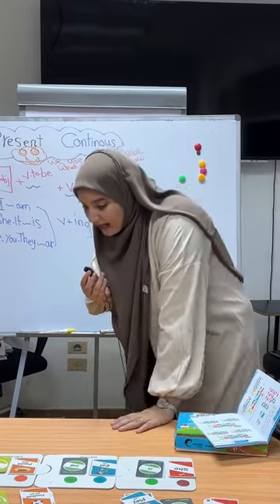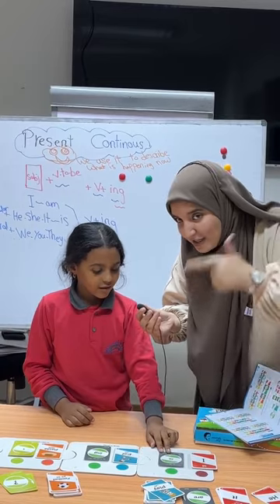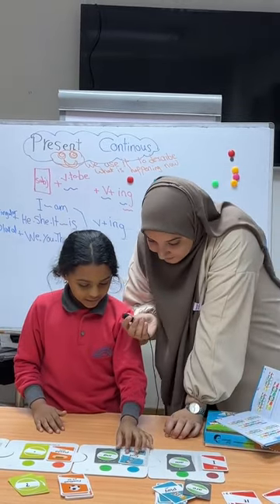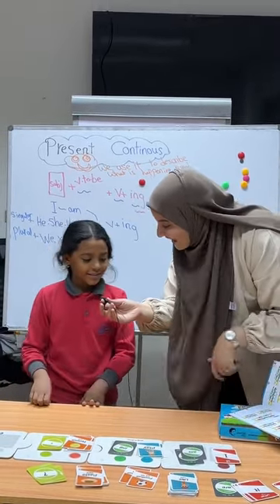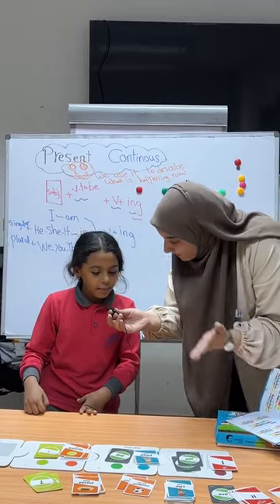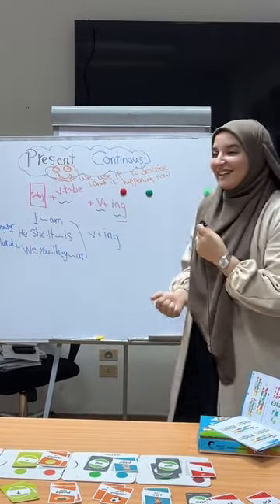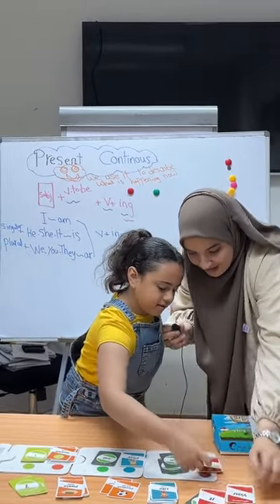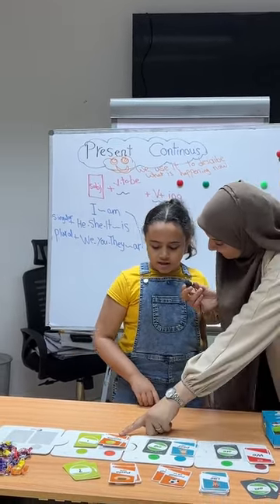let's play the grammar game.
we are making the video to all for teaching purposes. specially for children and those who are weak in English.